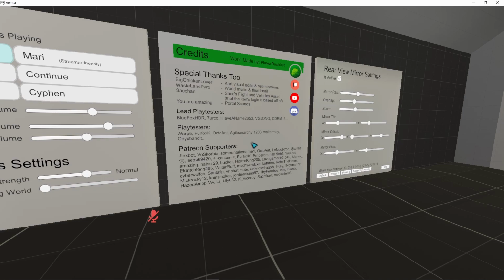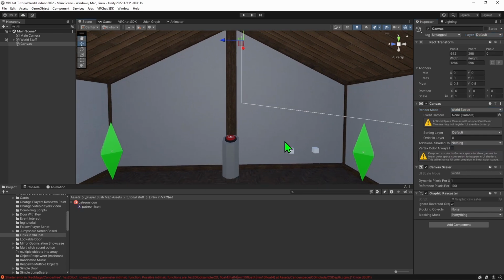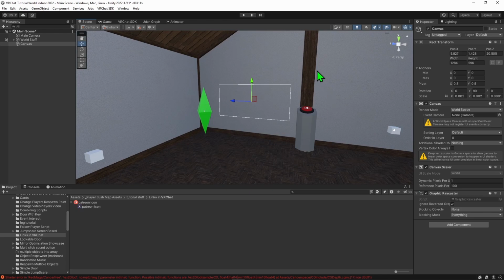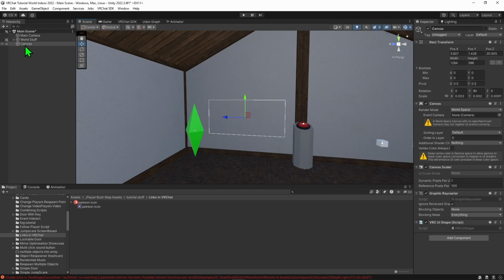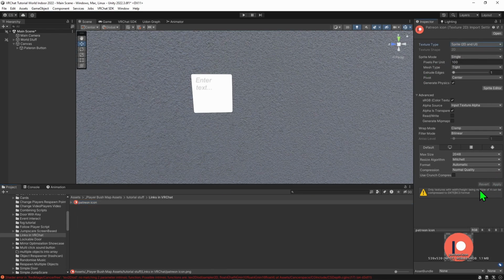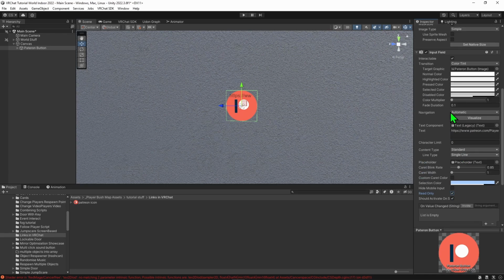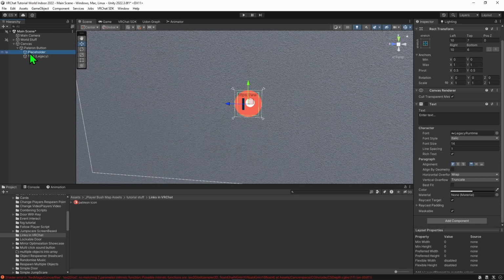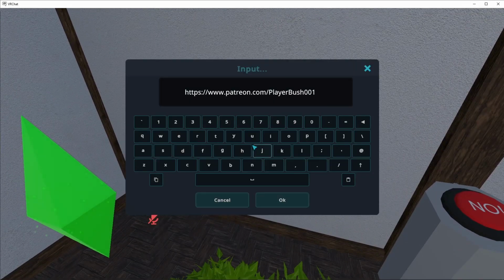(Revised) How to Create Web Links in VRChat - Udon / VRChat SDK3.0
Here's a video on the best way to create web links in your vrchat world!

Unfortunately, vrchat only lets vrchat partners add links outside of vrchat, but adding a website url that people can copy is the next best thing!